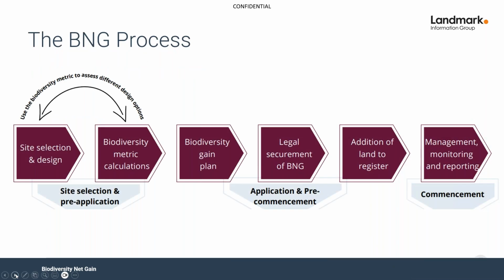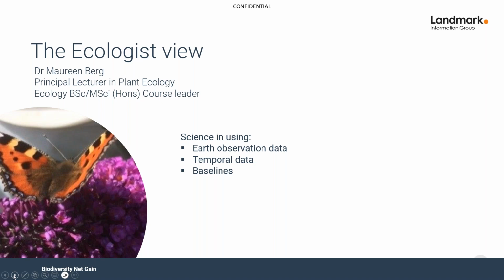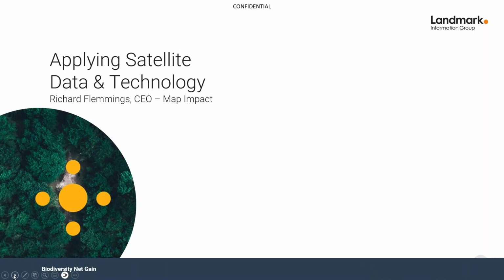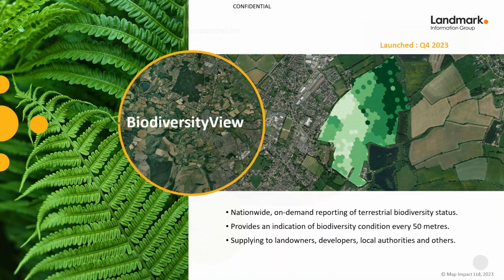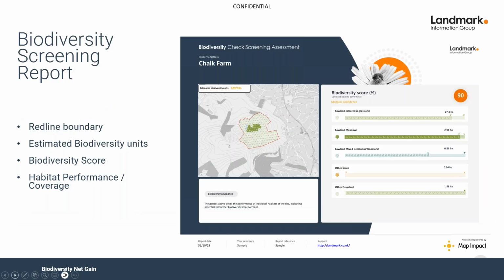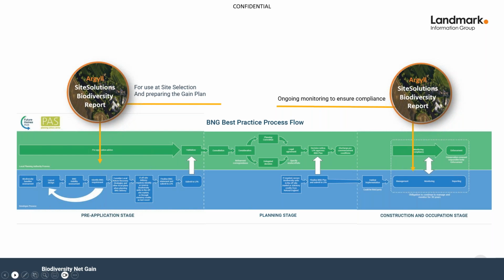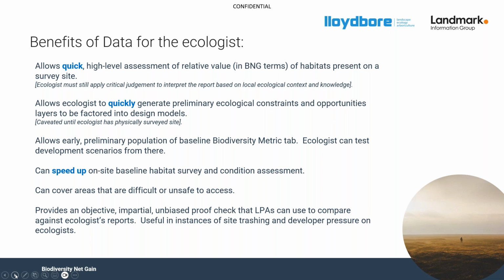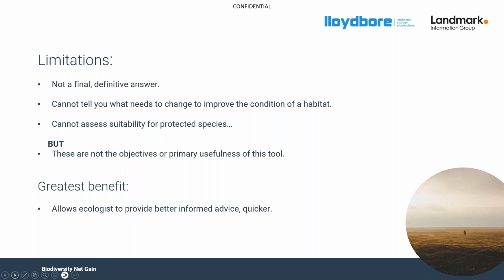How data & cutting edge technology will support Planning Authorities with BNG assessments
Watch this tailored webinar for planning authorities who are eager to take decisive action in the face of the upcoming Biodiversity Net Gain (BNG) requirements in 2024.

Landmark Information invites you to an insightful session led by Simon Boyle, Legal Director, and a panel of experts:

🌍 Richard Flemmings, CEO of Map Impact.

🌱 Dr Maureen Berg, Principal Lecturer, Plant Ecology, at the University of Brighton.

🏡 Tom Telford, Client Director at Landmark.

Discover how Landmark’s new, cutting-edge technology and robust data solutions can be harnessed to streamline BNG assessments for planners. In this hands-on webinar, we will showcase practical applications of our market-leading technology, providing planners with actionable insights for setting and achieving BNG metric benchmarks. Our intuitive models have been designed to empower not just planners but also developers, landowners, and advisors, offering a confident approach to navigating the complex terrain of BNG compliance.

By leveraging Landmark’s innovative solutions, you can not only ensure compliance with the latest legislation but also gain the confidence to maintain consistency in your approach alongside fellow industry professionals.